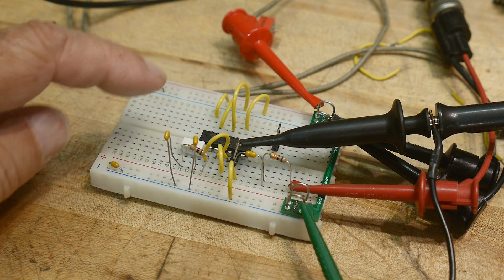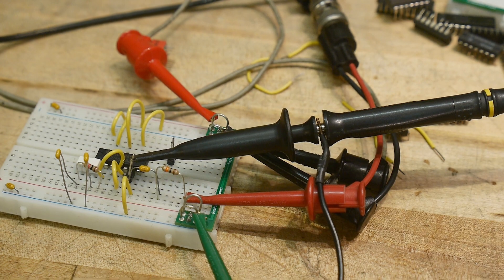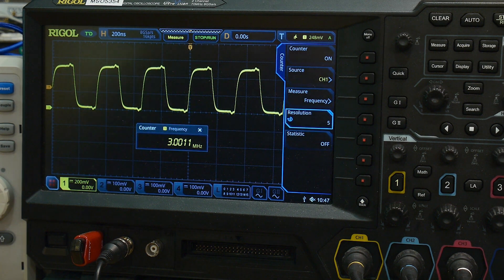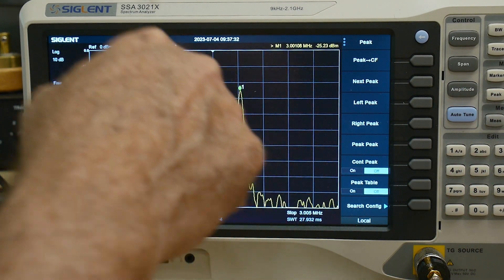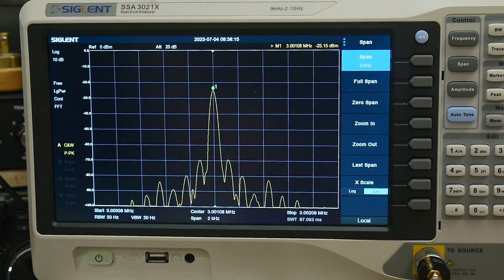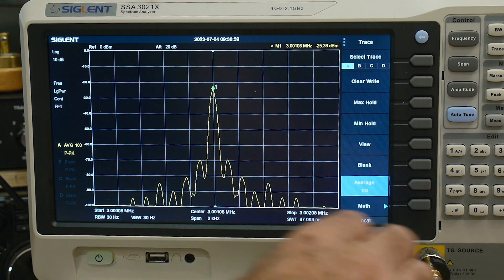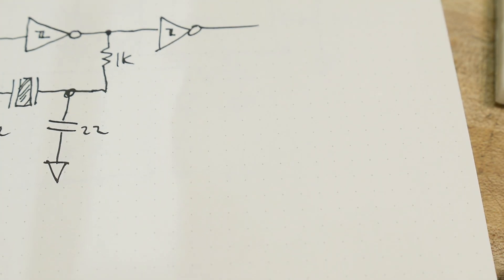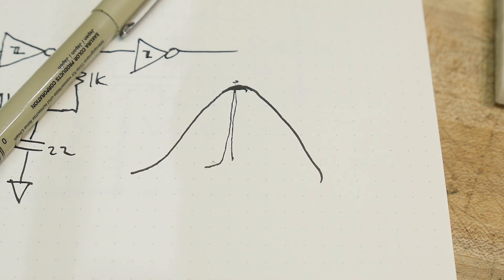#1579 Ceramic Resonator (part 2 of 2)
Episode 1579
ceramic resonator stability